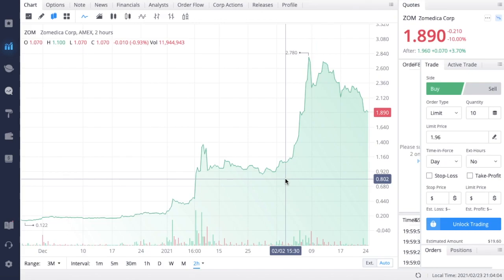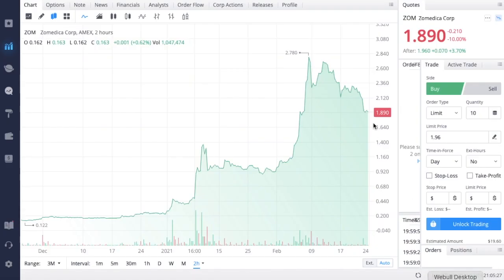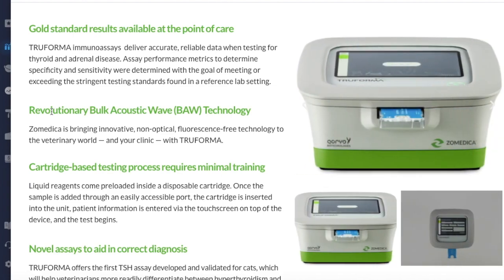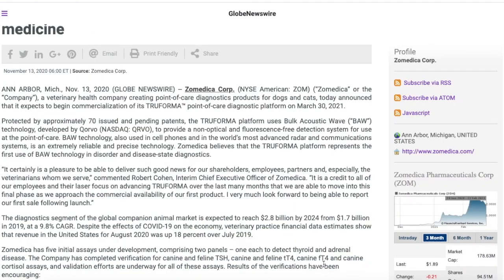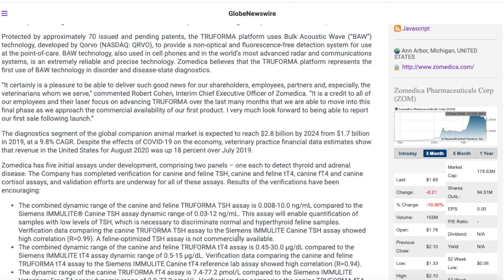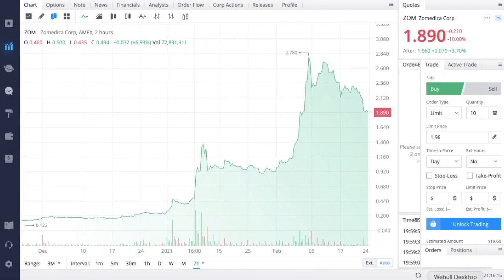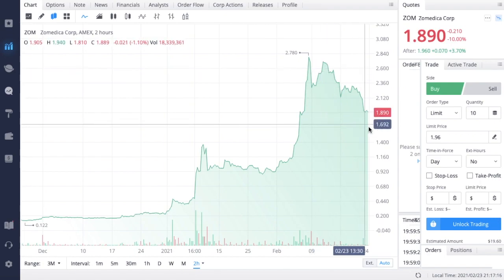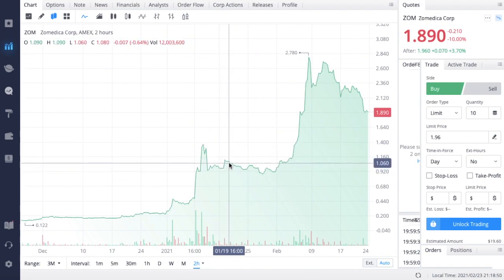ZOM STOCK IS GETTING READY TO EXPLODE! - Don't Miss Out! - (Zomedica Stock Analysis)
zomedica zom stock zomedica stock zom stock news penny stocks